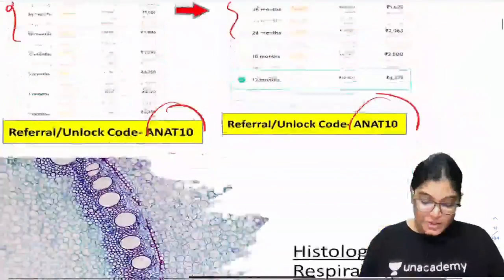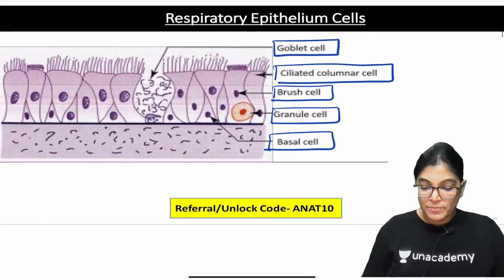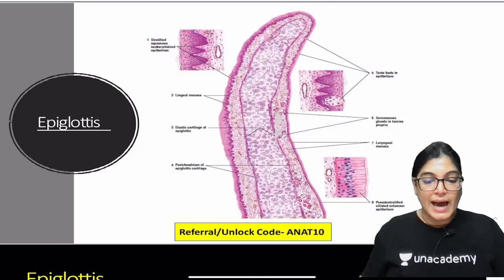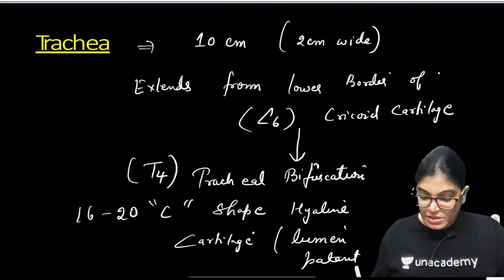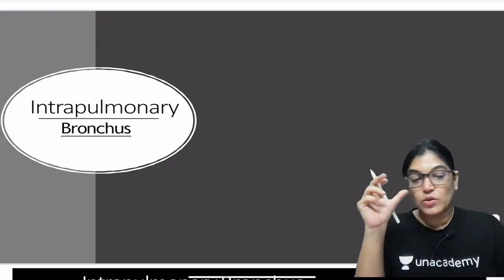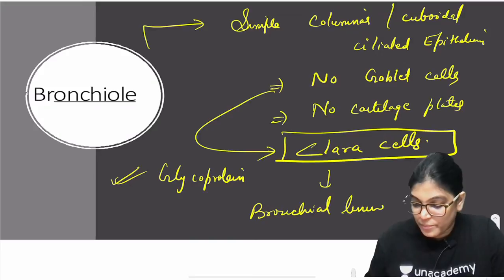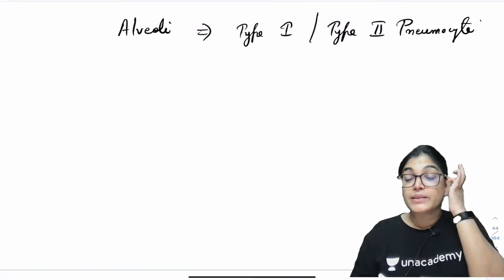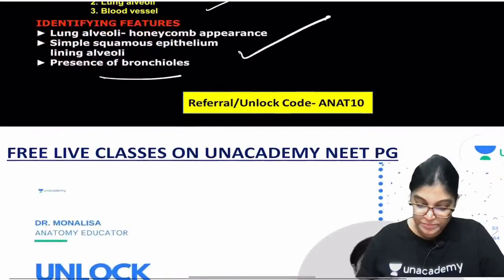Histology of Respiratory Tract | L7 | Anatomy | NEET PG 2021 | Let's Crack NEET PG | Dr Monalisa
In this session, Dr. Monalisa will be teaching about Histology of Respiratory Tract | Anatomy | NEET PG 2021

Iconic:
- Live Batches
- Recorded Classes
- QBank & Notes*
- Video Lectures
- QBank 3.0
- Rapid Revision
- Snapshot & Treasures